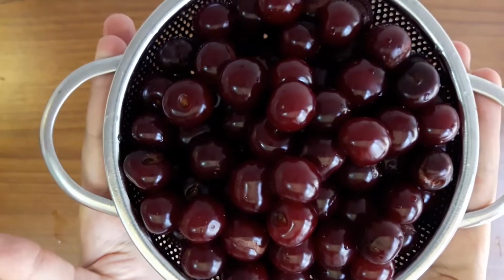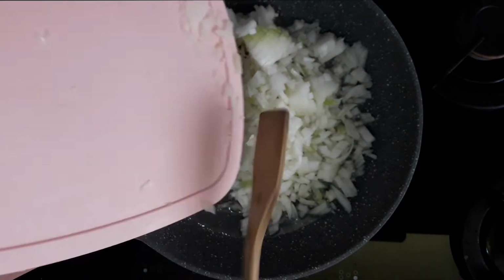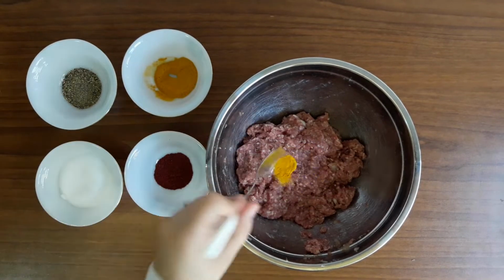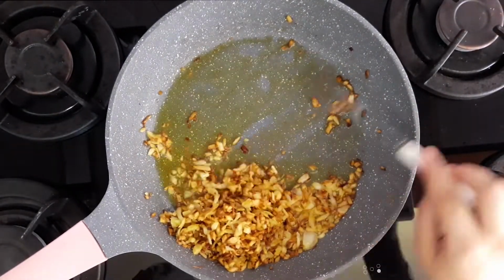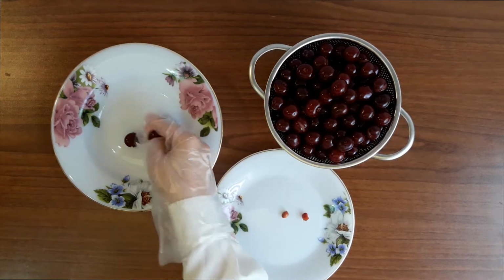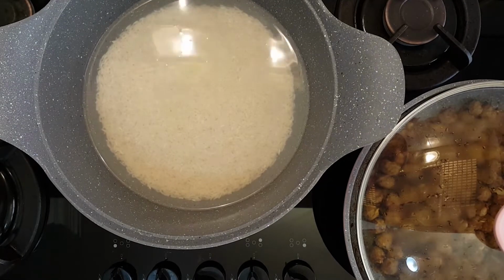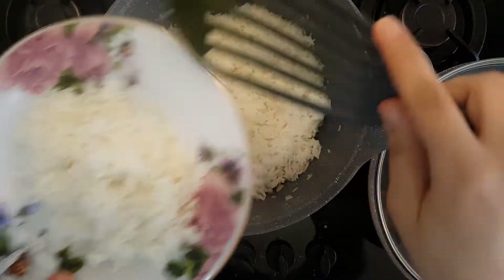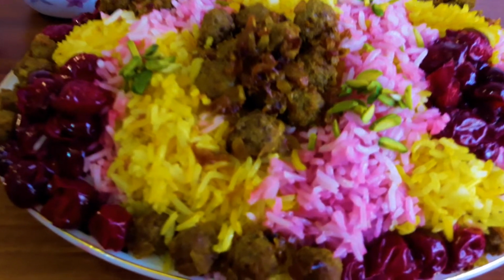Easy Sour Cherry Rice Recipe, Best Homemade Albaloo Polo, How to Make Easy Sour Cherry Rice at Home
Welcome to Narsis Chef Channel

You might Wanna Wonder how to Cook Delicious Albaloo Polo.
In this video, I am going to show you How to Make Easy Sour Cherry Rice at Home. This Easy Sour Cherry Rice Recipe has an excellent taste.
“Sour Cherry Rice”, also known as the Traditionally food name “Albaloo Polo”. This Albaloo Polo Recipe Guaranteed the best homemade Albaloo Polo Ever.
I hope you watch this step by step cooking tutorial and bake this Perfect Sour Cherry Rice and Enjoy It.

00:00 Introduction
00:34 Ingredients
01:10 Preparing the Onions
02:12 Preparing the Meat
05:45 Preparing the Sour Cherries
07:34 Cooking the Rice
09:51 Decoration

Ingredients:
Cherries: 1 kg
Rice: 5 cups
Minced meat 300 g
Onions 3 number
Black pepper a teaspoon and a half
Turmeric a teaspoon and a half
Sumac a teaspoon and a half
Sugar: 4 tablespoons
Saffron, salt and oil as needed